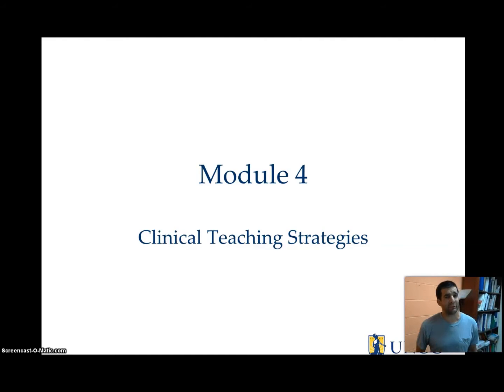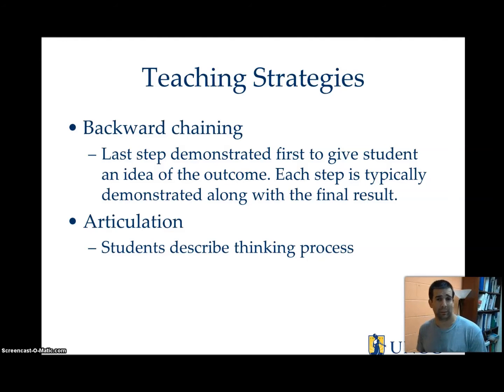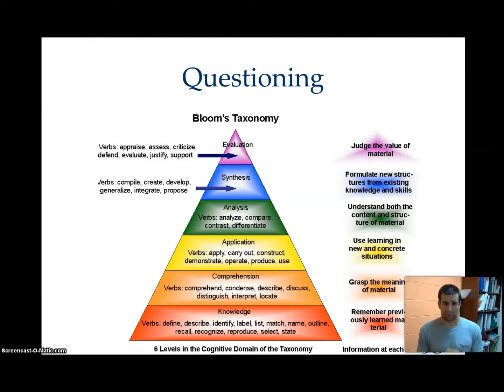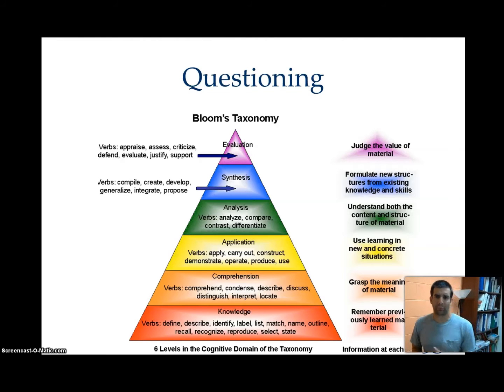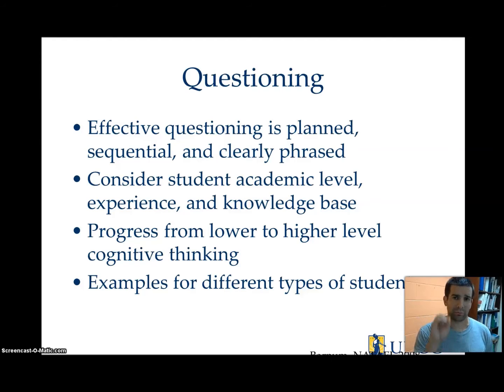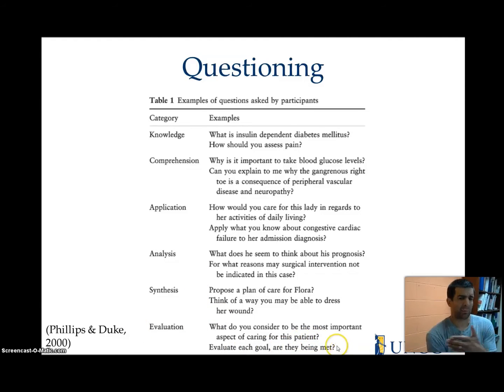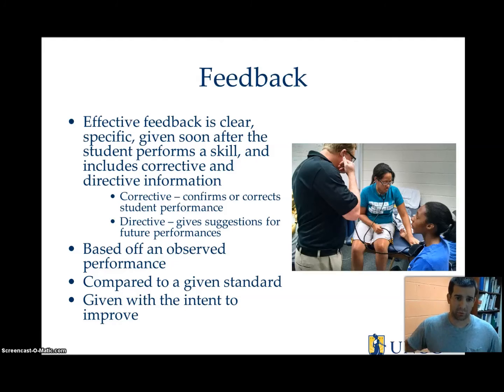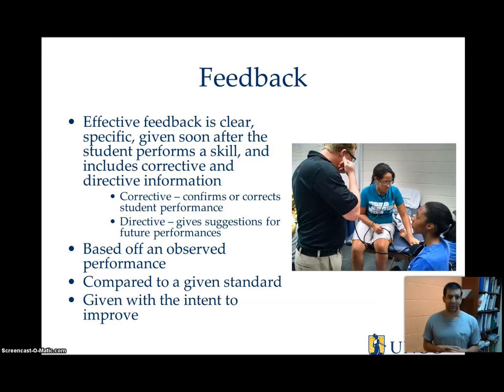MSAT Training Module 4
Thank you for being a Preceptor!

Please make sure you view all the Modules.